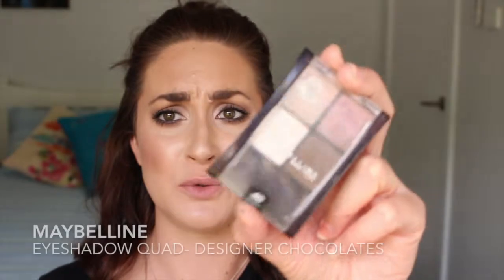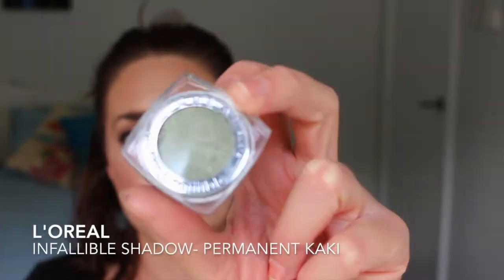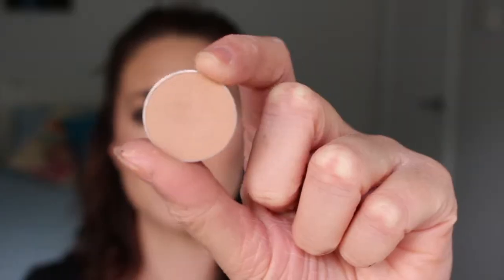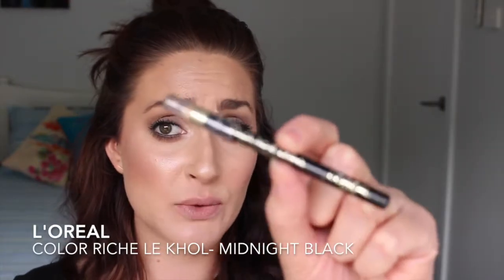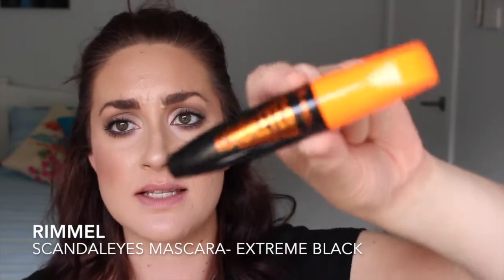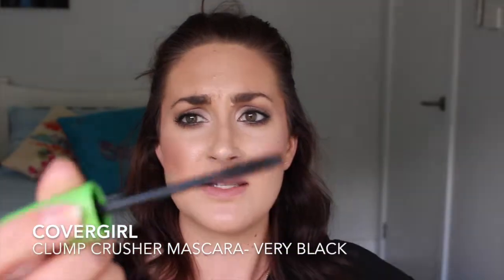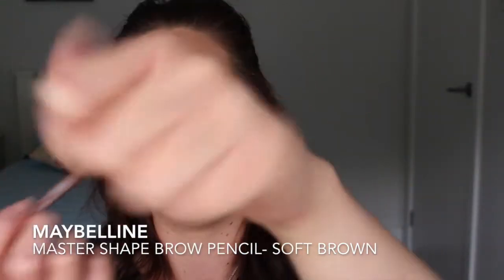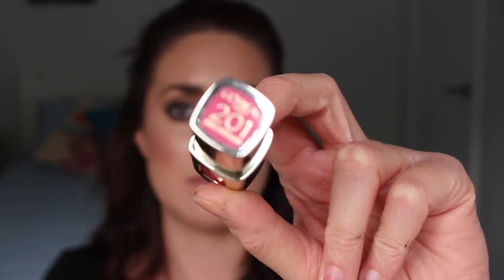♡Beginner series - Part 2 - Eye and Lip Products♡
Welcome to Makeup Misery!
Hi everyone! Thanks for checking out Part 2 continued, Eye and Lip products! The first part to this video is all about face products- check it out

▽Products Mentioned/Used▽
Eyeshadows:
Maybelline Deisigner chocolates, Bronze gliz, Nudes Palette
Loreal Infallible shadow
Eyeliner:
Loreal Kohl Pencil- Black
Maybelline Gel eyeliner- Blackest Black
Mascaras:
Covergirl Clump Crusher
Rimmel Scandaleyes
Brows:
Loreal Brow Artist Plumper- Medium/Dark
Maybelline Brow Master Shape- Soft Brown
Lips:
Maybelline The Elixir- Caramel Infused
Loreal Colour Riche- Rose Symphony

Diviners- Savannah

Editing: iMovie

Hi, I'm Laura from Makeup Misery, where to me, makeup is everything but!
The reason I named this channel Makeup Misery is simply because- 1.Makeup (because I love it so..) and 2. Misery (because sometimes it can be!)
If you are someone who is starting from scratch or someone who is looking to improve their skills and learn new things then this channel is for you. There is something here for everyone.
Makeup should be fun and when you learn the techniques on how to apply certain products you will soon figure out what works for you and what makes you look good and feel good. It's all just trial and error really! (hopefully I can take some of the error out of the trial for you!).
On this channel I will be showing you everything you will need to know from what makeup brushes you will need to have to get started, how to perfect your base, tutorials on how to create that gorgeous dark smokey eye and lots more!

Laura xx